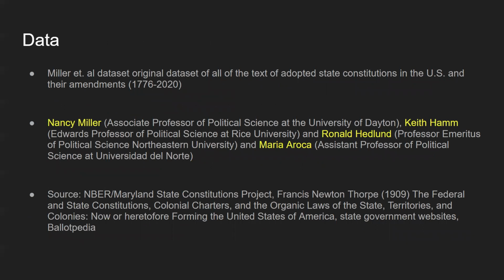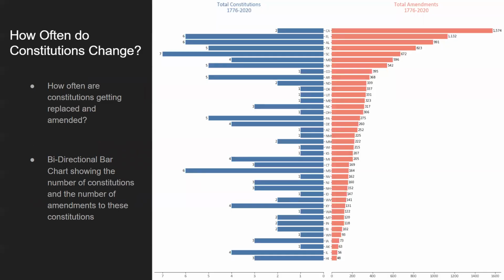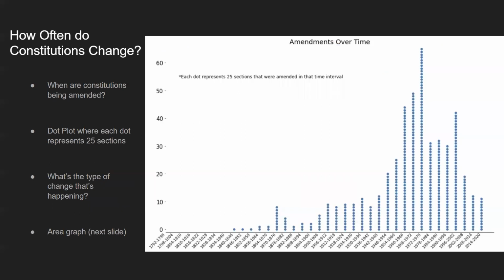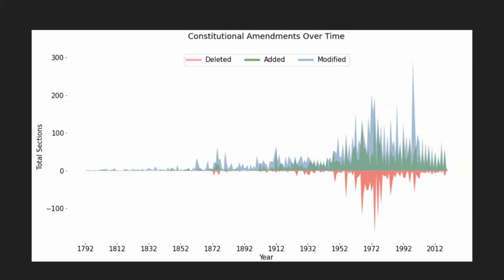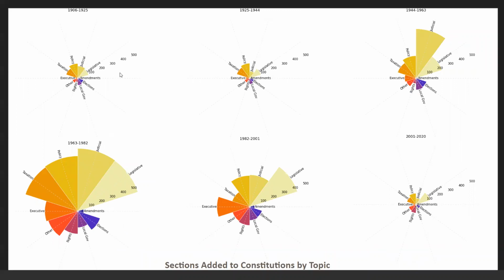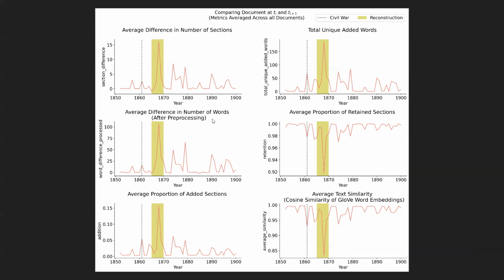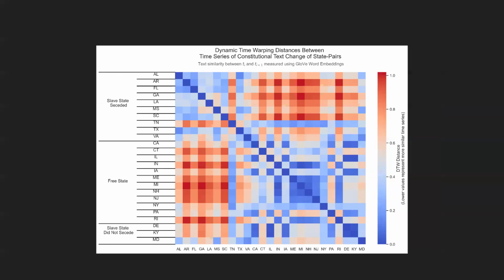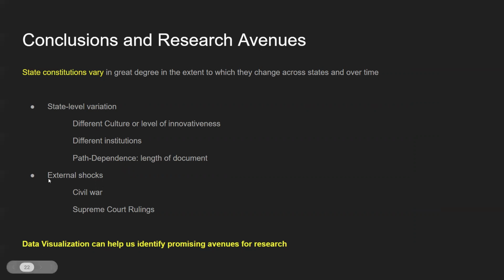Visualizing the Evolution of State Constitutions - Maria Aroca